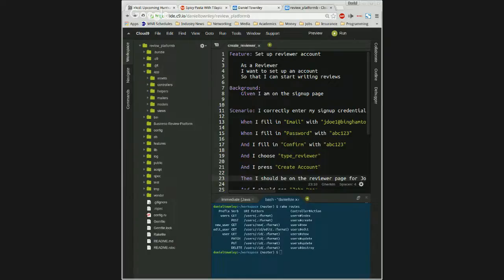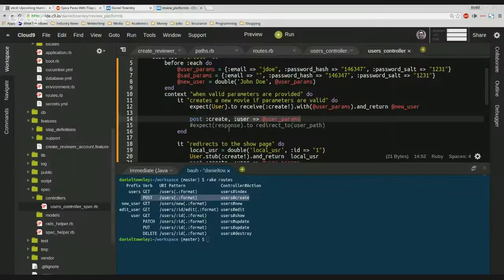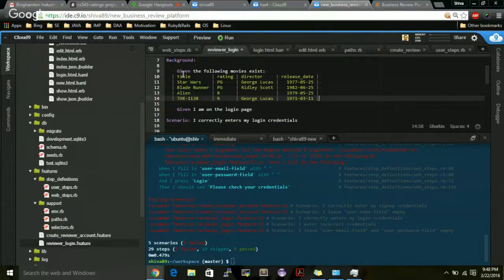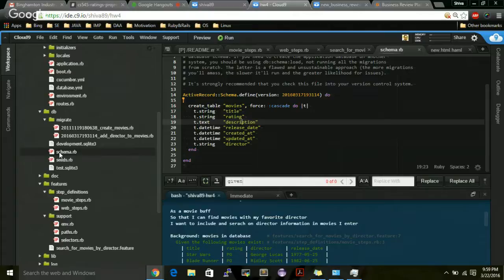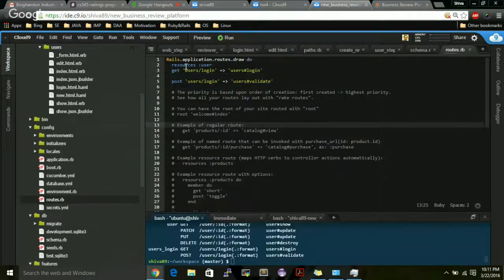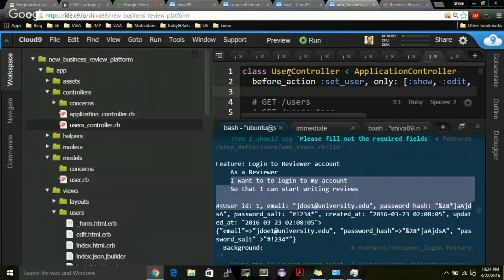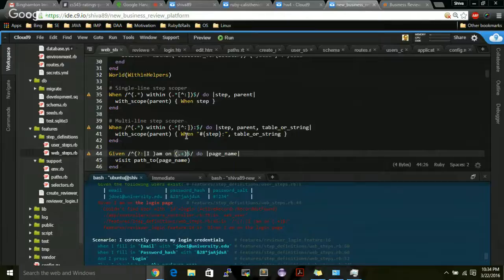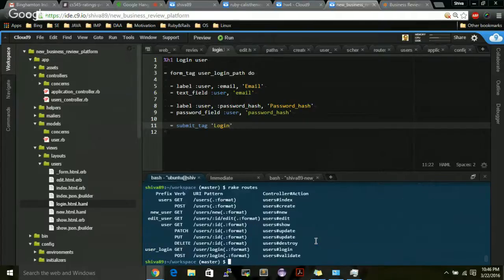CS 545 Test -